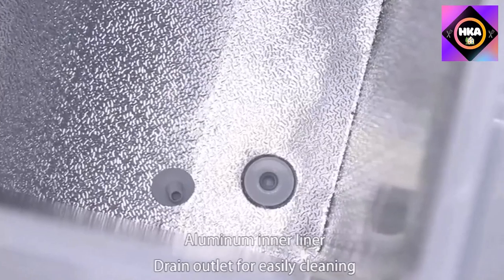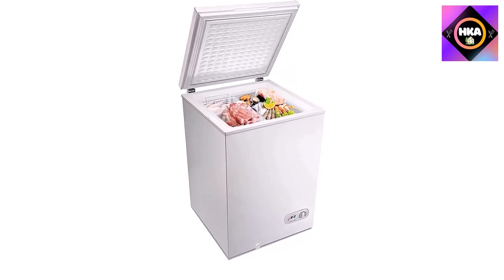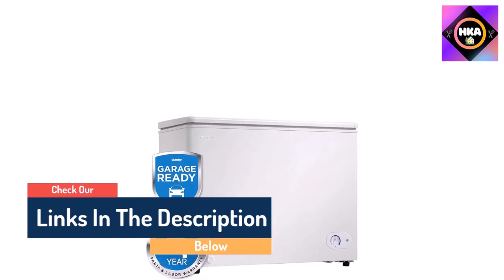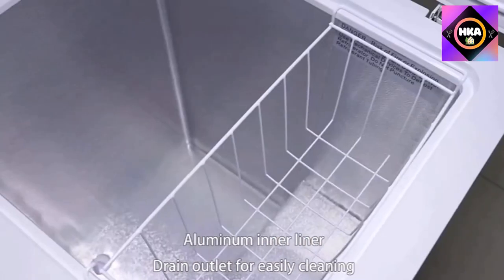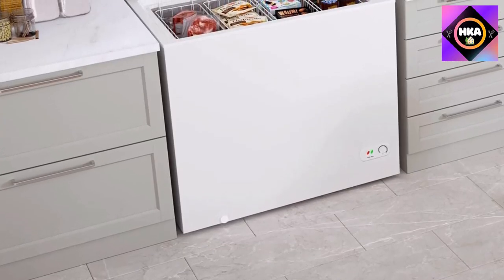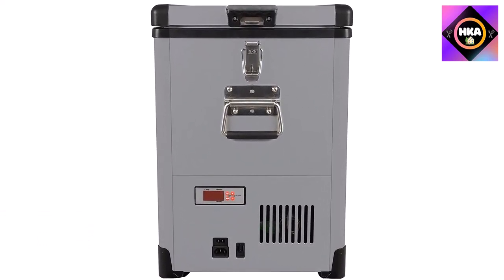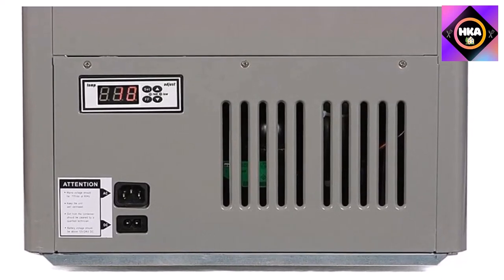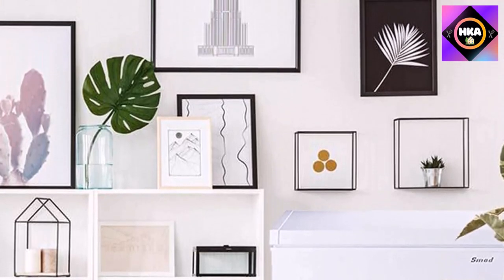Top 10 Best Chest Freezers of 2024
This video helps you to find out best chest freezers of 2024 on the market. So Get best chest freezers from here.

Home & Kitchen Aid. Portions of stock footage of products were gathered from multiple sources including, manufacturers, and various other sources. "All claims, guarantees, and product specifications are provided by the manufacturer or vendor. Home & Kitchen Aid cannot be held responsible for these claims, guarantees, or specifications"